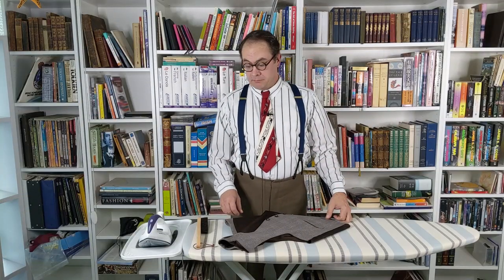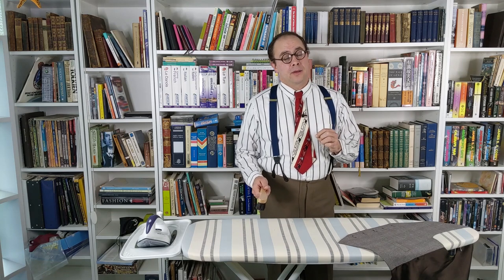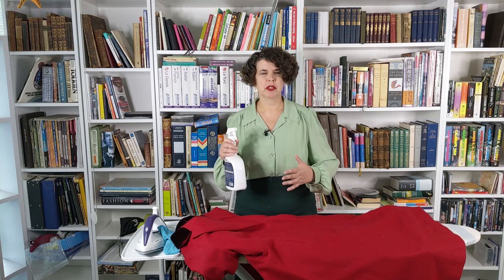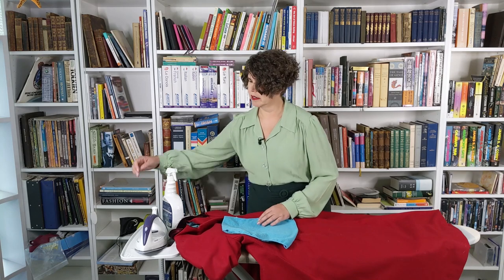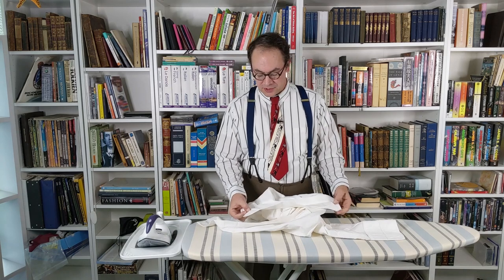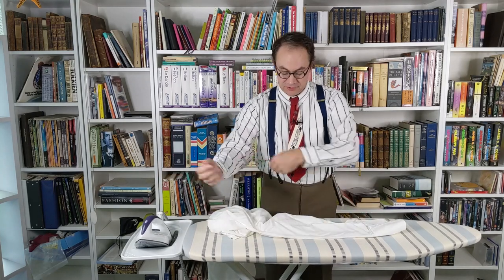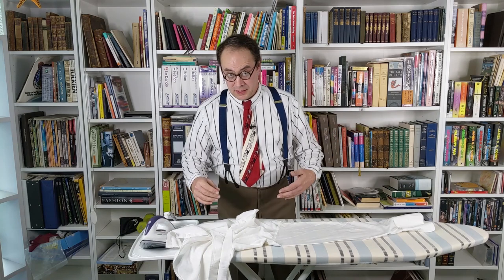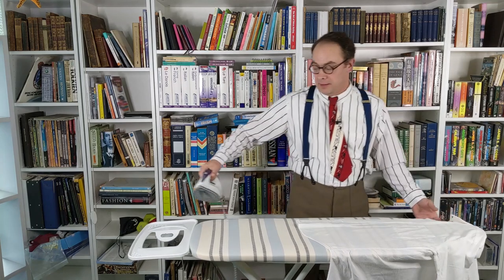You Don't Need No Stinking Dry Cleaners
Do you want to wear vintage clothing but are afraid it will cost a fortune in dry cleaning bills?  It won't!  Here Bob and Kass from RH give you tips on how to clean your vintage (and vintage-look) clothing without spending any money at the dry cleaners.